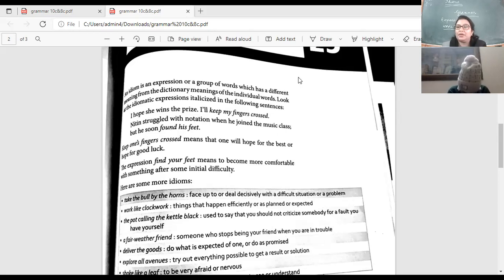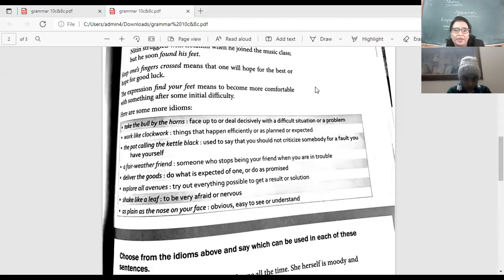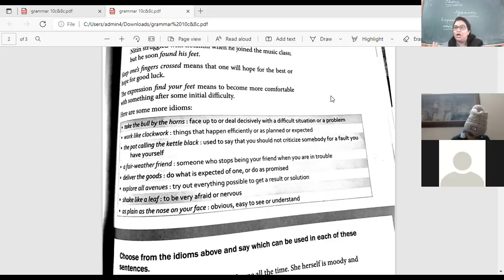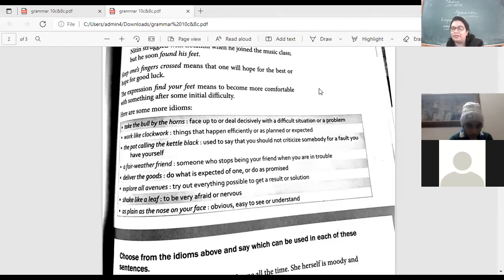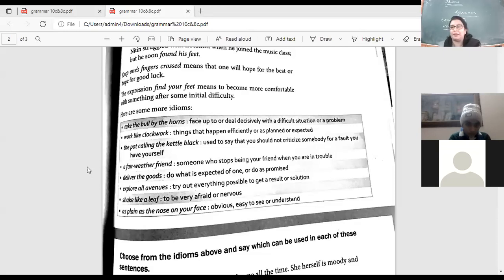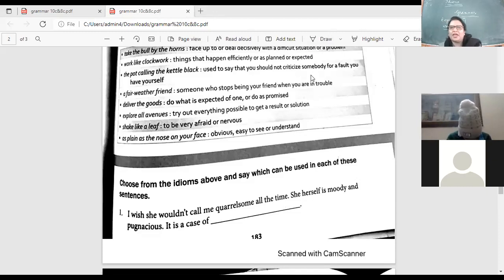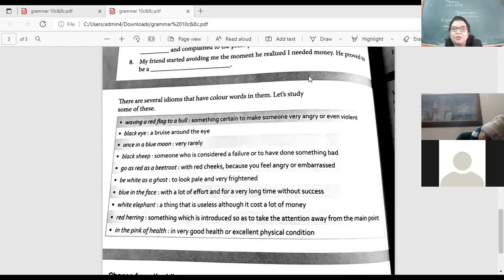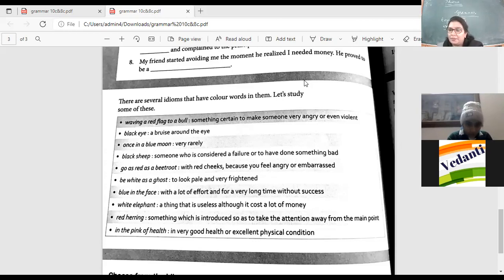15 1 22 8C ENGLISH ( IDIOMS)